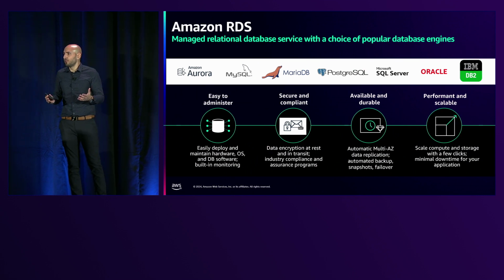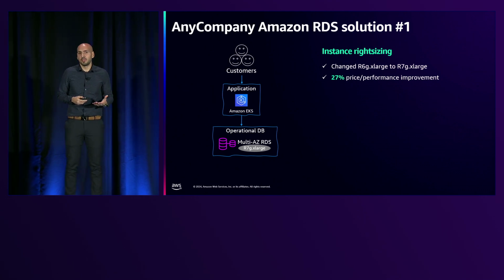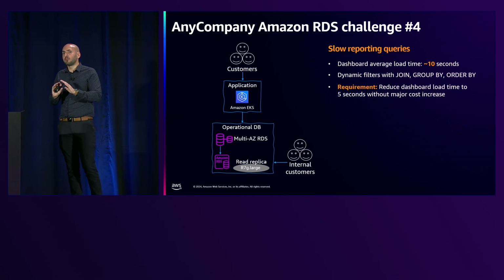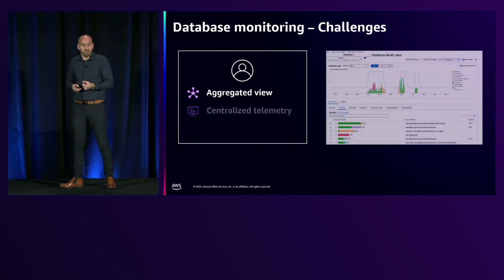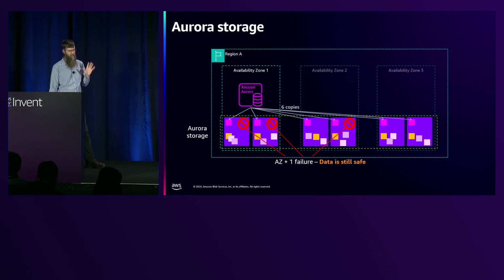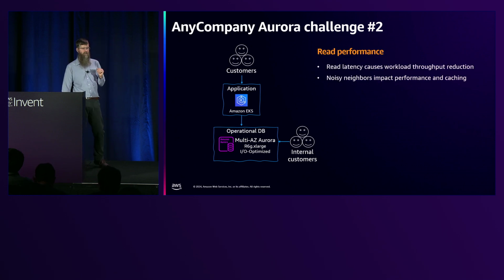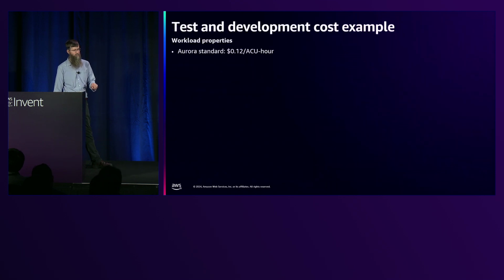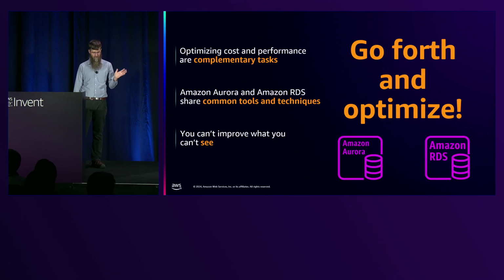AWS re:Invent 2024 - Boost performance and reduce costs in Amazon Aurora and Amazon RDS (DAT315)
In this session, explore Amazon Aurora and Amazon RDS cost components and learn important best practices that can help you improve the performance of your relational database workloads while reducing spend on cost components such as compute, storage, backup, and I/O. Learn about the latest performance monitoring features, which provide insights on how to efficiently track and optimize database performance at scale and help ensure that you’re maximizing efficiency while keeping costs under control.